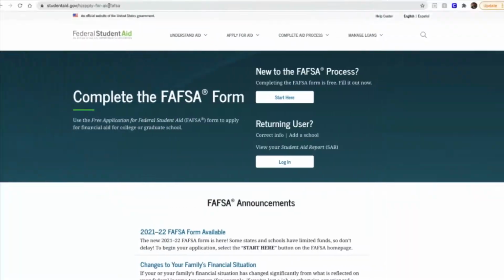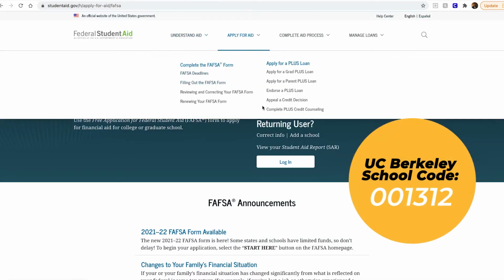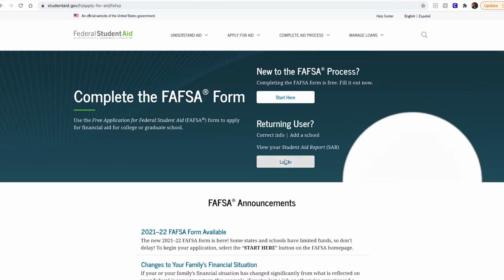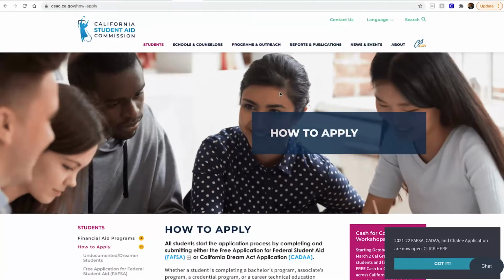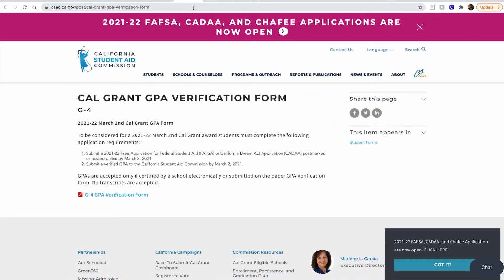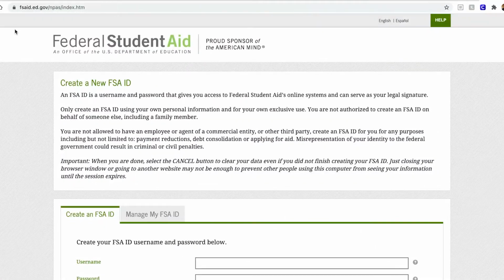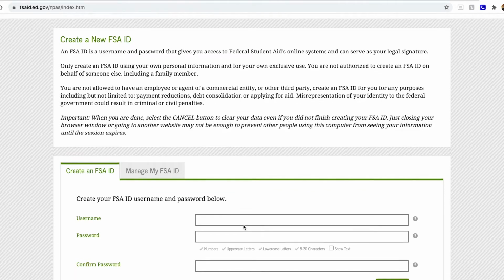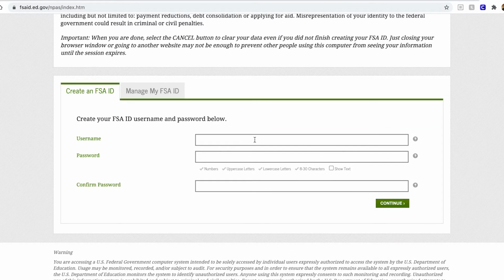Financial Aid Applications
What you need to know about applying for financial aid and some tips for completing your applications.